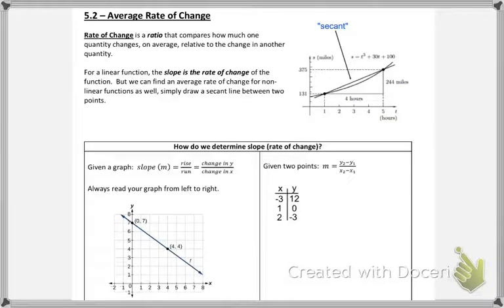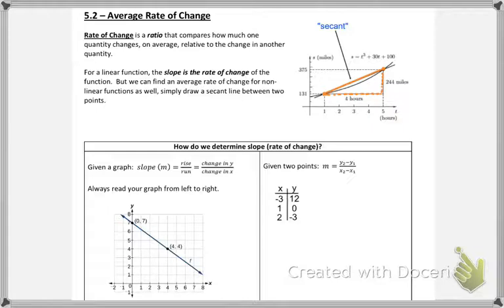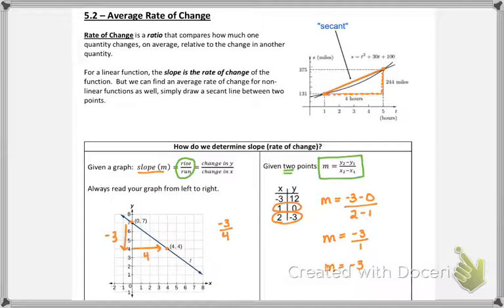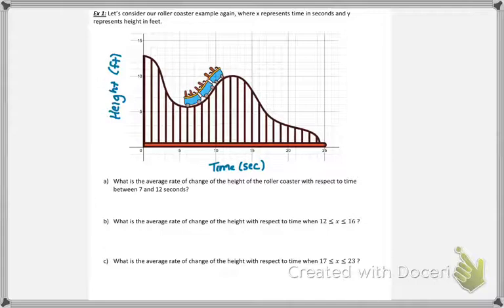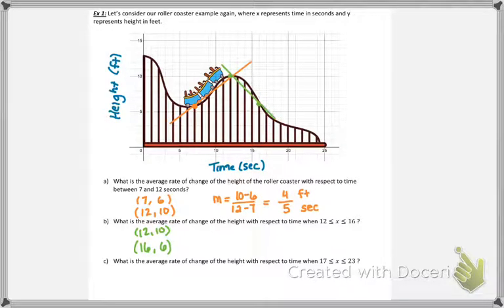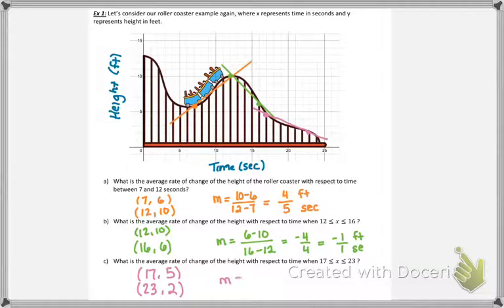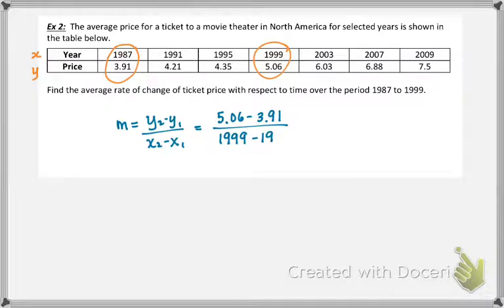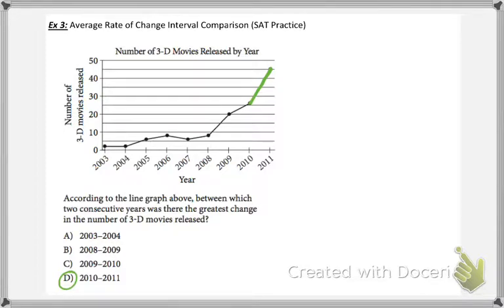222_5.2 Average Rate of Change